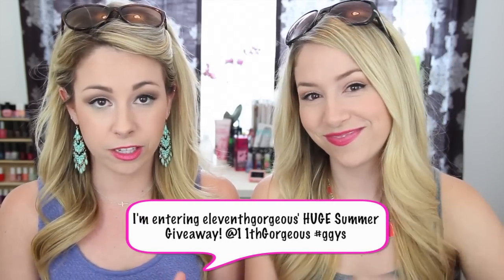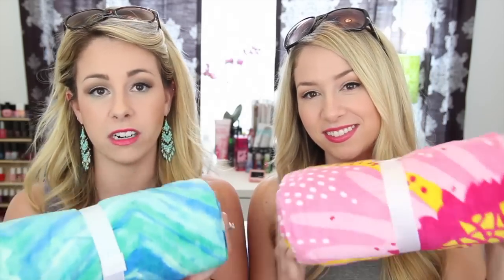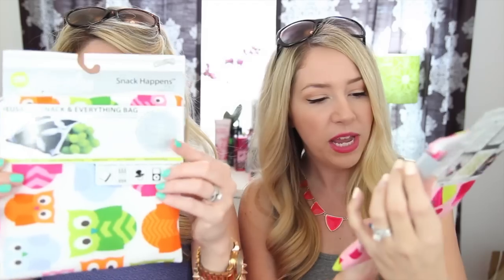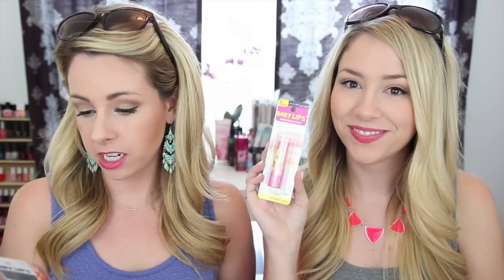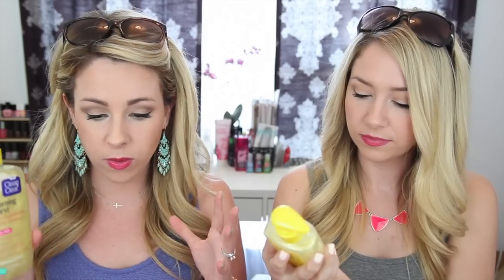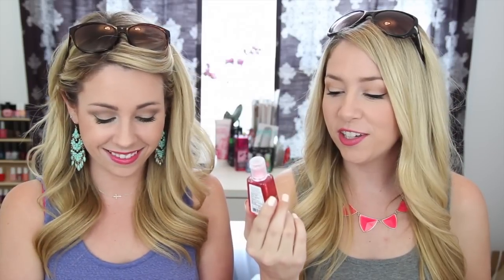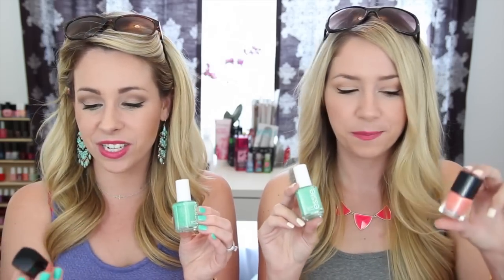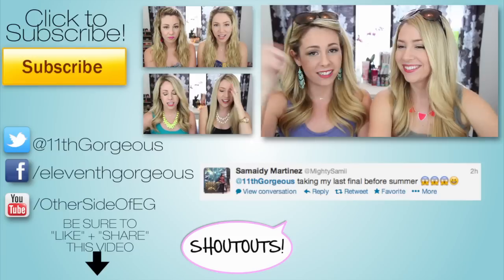Summer Essentials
WE WILL NOT ASK YOU TO FILL OUT A FORM
TO CLAIM YOUR PRIZE.
Winners will not be contacted before 6/22/2013.
Click THUMBS UP if you LOVE SUMMER!!!

-Contest will be open until summer officially begins on June 21, 2013!
-Contest is international.

eleventhgorgeous TSHIRTS!

Send us a LETTER:
eleventhgorgeous